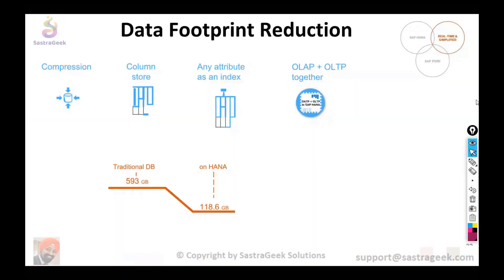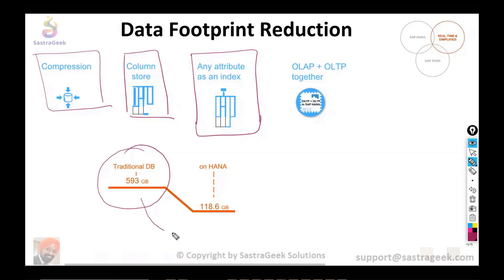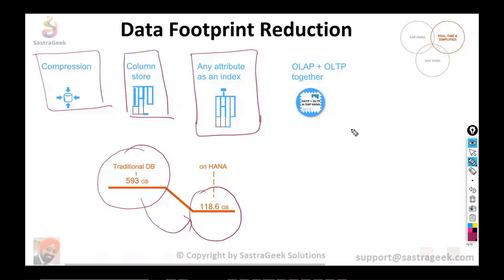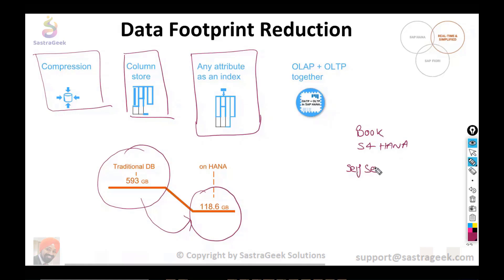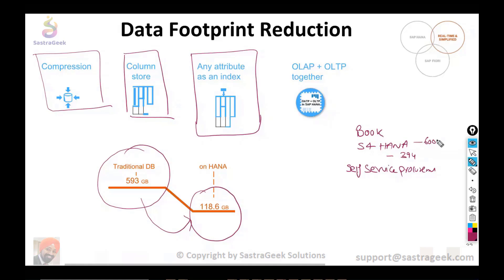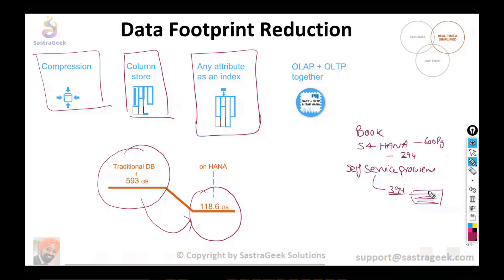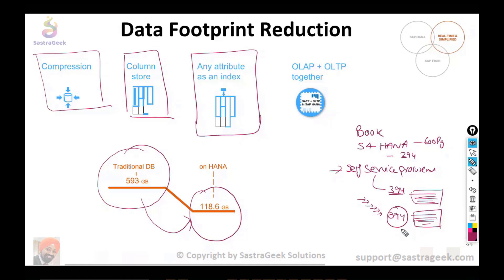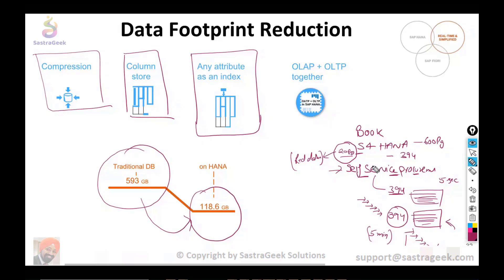Data Footprint reduction Due to Index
This Video Explains about what is Index ? What is link between index and data reduction & How S/4 Hana has used this concept to reduce data footprint significantly.